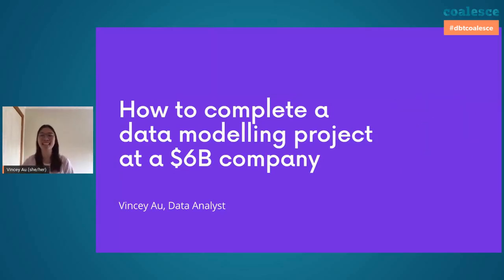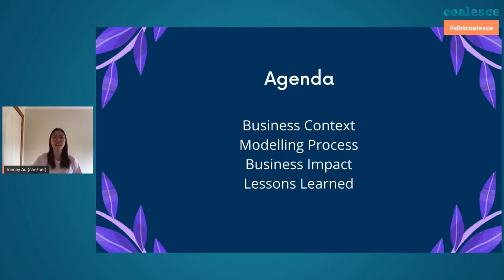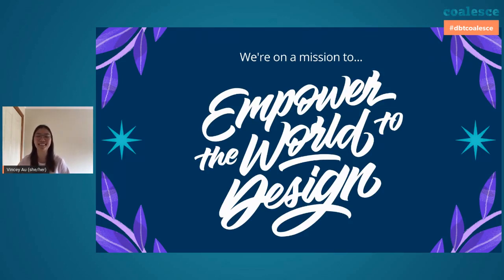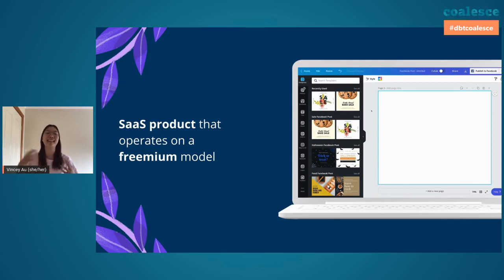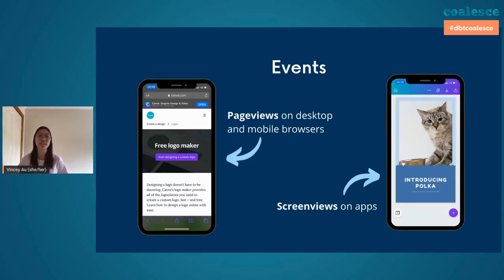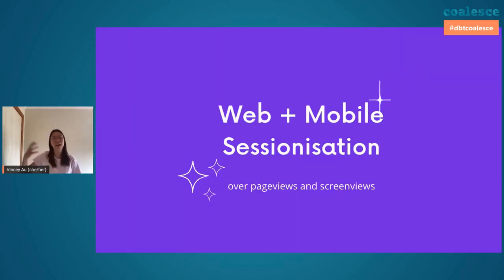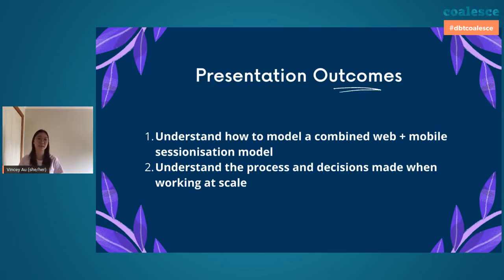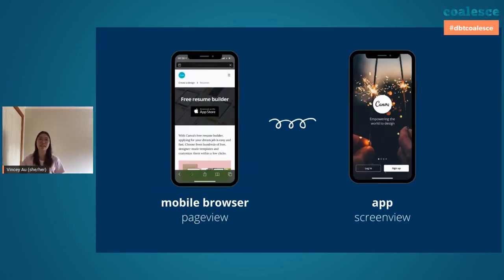How to complete a data modeling project at a $6B company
What does it take to implement a data modeling project when working at a company that's in hypergrowth? In this video, Vincey Au will take us through a recent project to incorporate mobile app data into Canva's sessionization model, with the added complexity of having to make this work on petabytes of data. She'll share some of the lessons learned along the way, and what they'd do differently if they were doing it again.